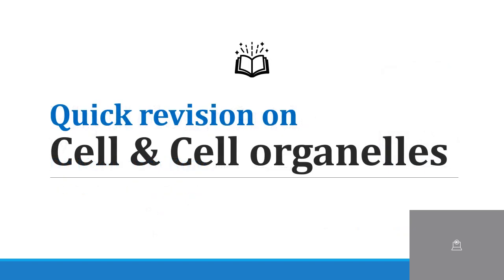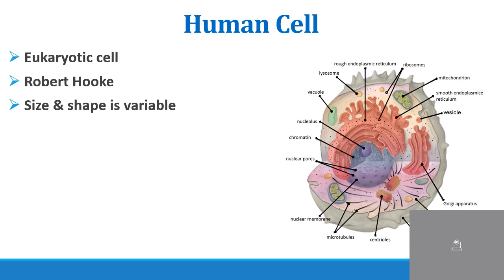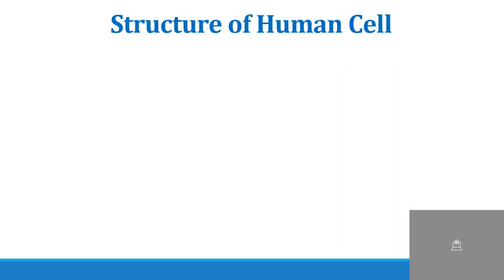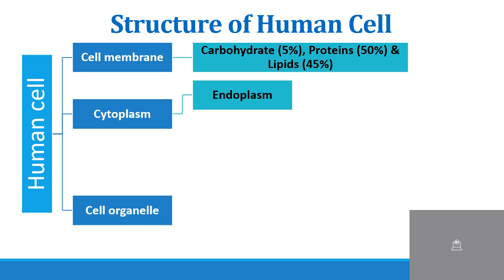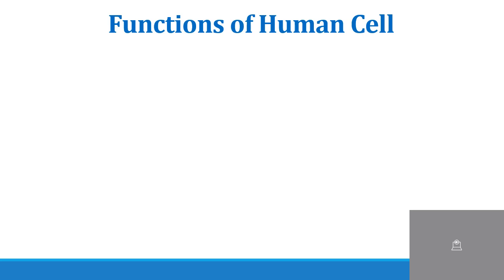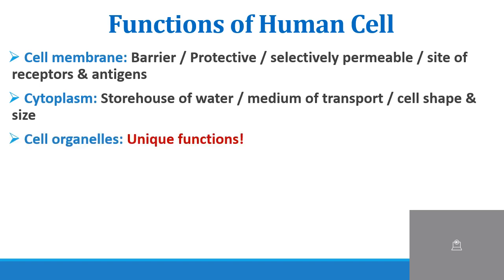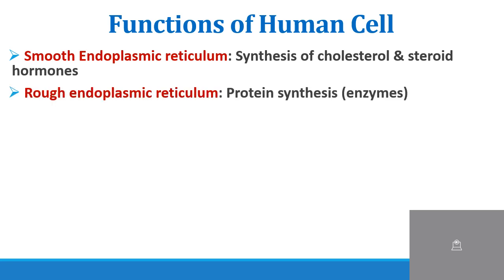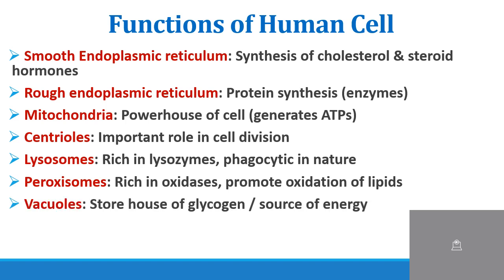Human Physiology Quick Revision Series 1: Human Cell & Cell organelle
Welcome to "Physiology Guide" YouTube channel! This video quickly summarizes on the structure of human cell and cell organelle including their various functions.
This video is very simple to understand and quick to revise during exam days!! watch out for the next video on Intercellular junctions.  Until then, KEEP CALM and STUDY HARD! :)